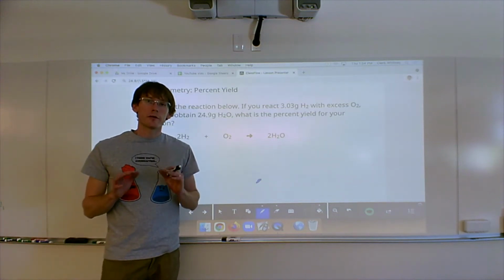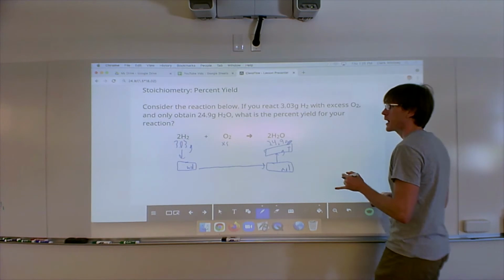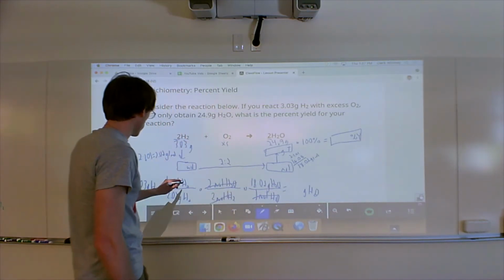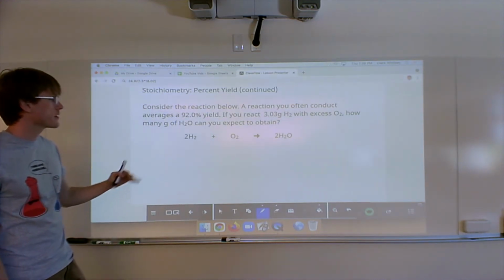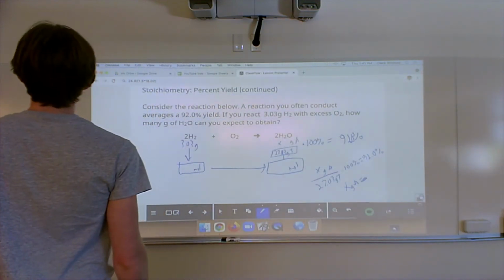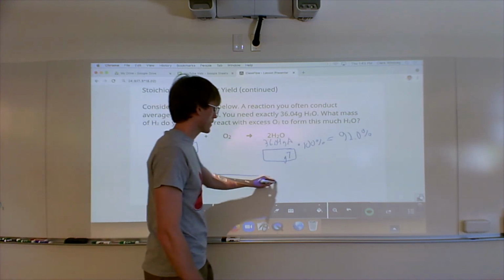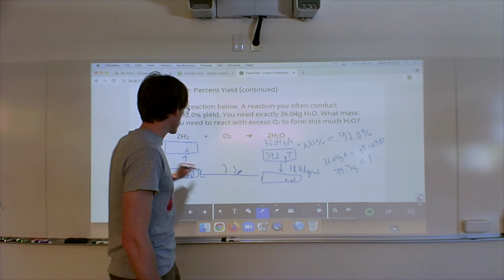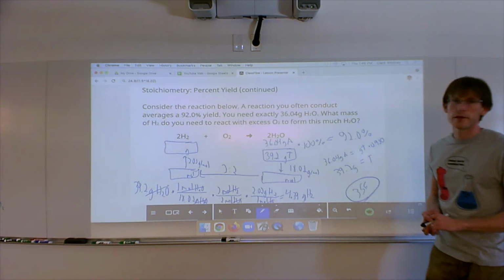9.3 Percent Yield